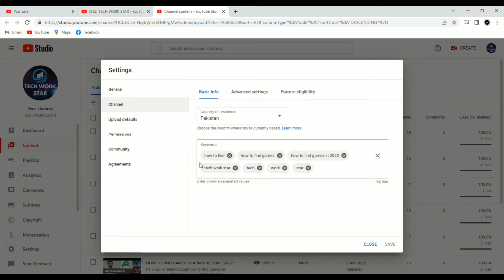HOW TO YOUTUBE CHANNEL SEARCHABLE IN 2022|TECH WORK STAR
In this video i am show you how to youtube channel searchable in pc 2022